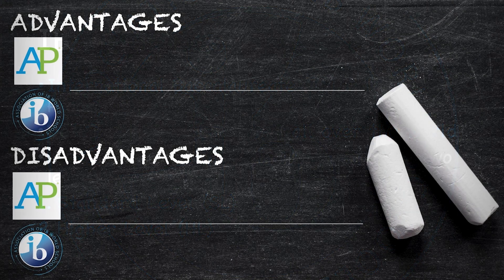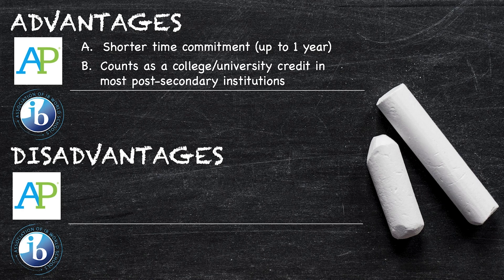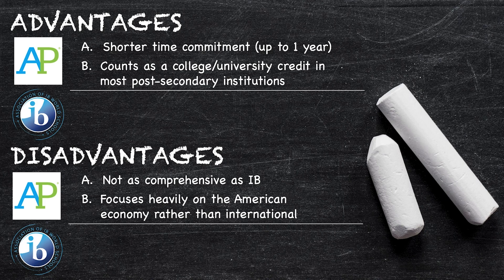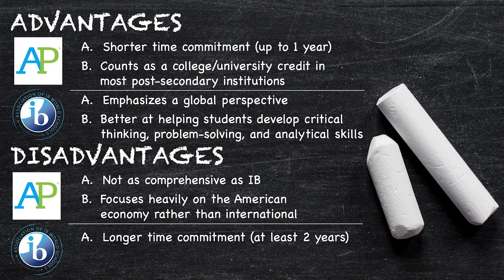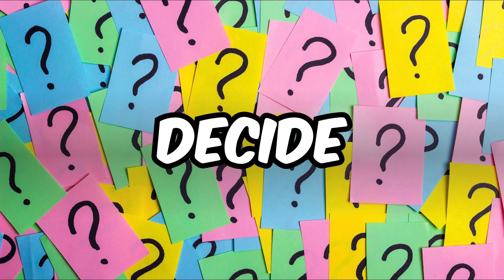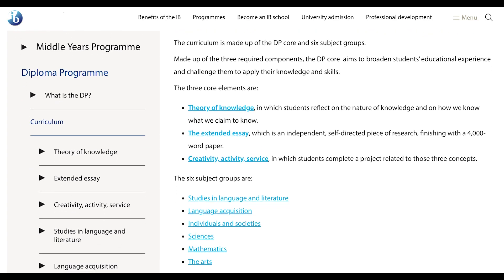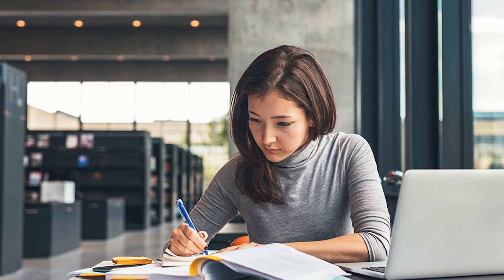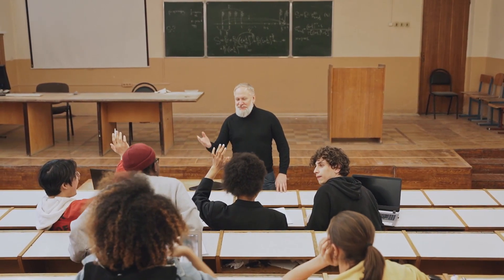AP Economics vs IB Economics - Which One Comes Out on Top? | Think Econ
In this video we compare IB vs AP Economics. We look at the pros and cons of each, and hopefully shed some light on which one may be a better fit for students who want to get ahead in econ!